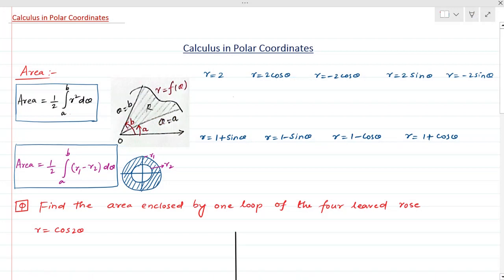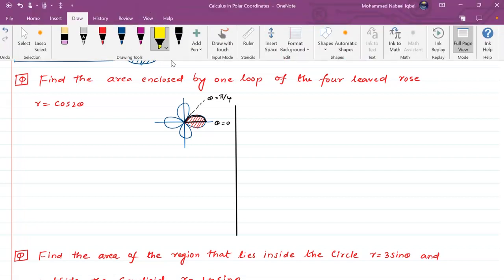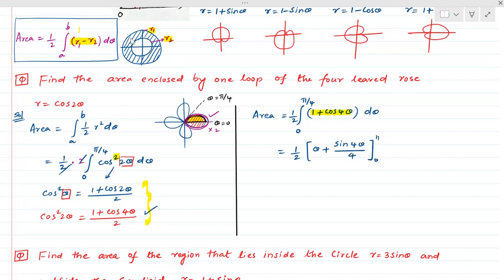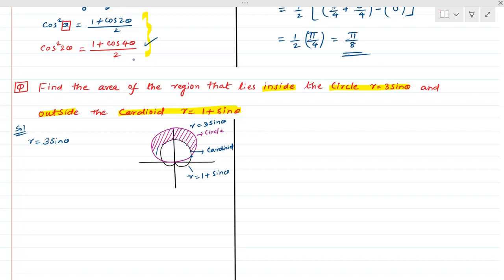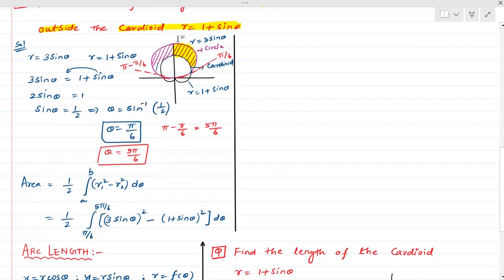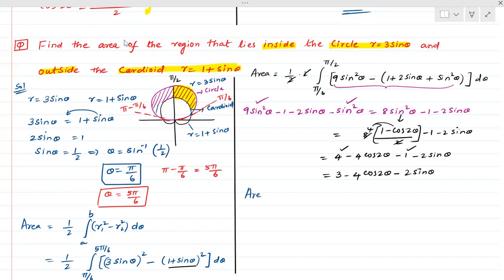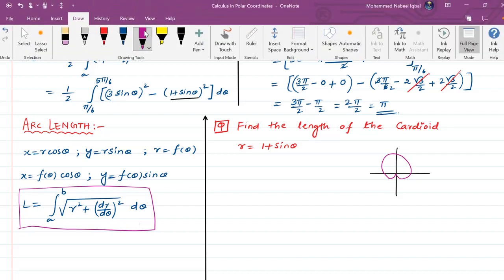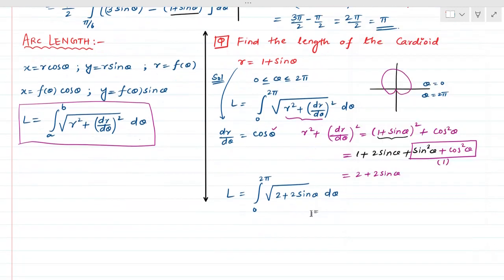Calculus in Polar Coordinates